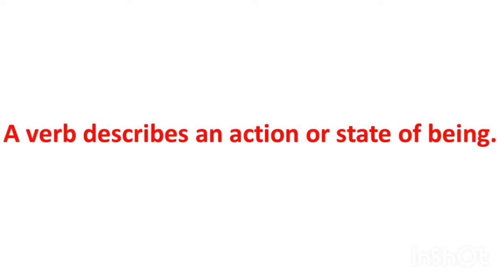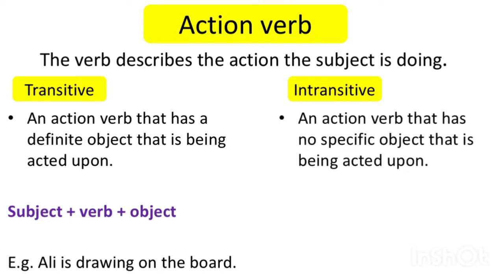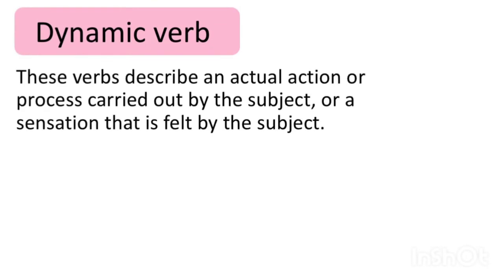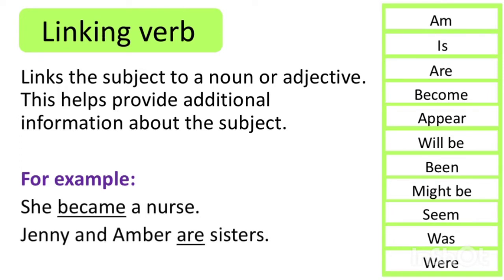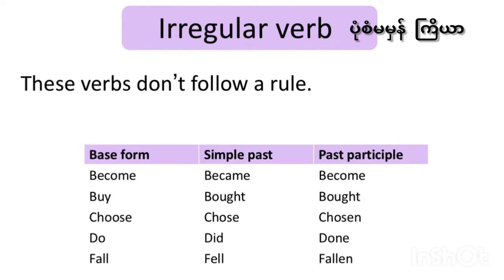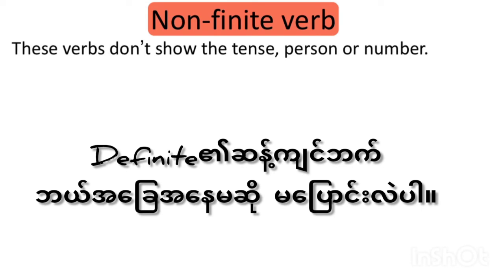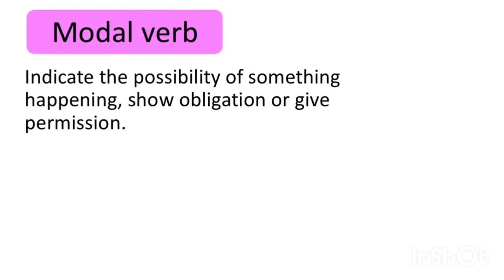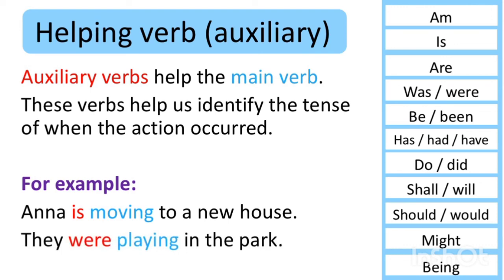Types of verbsတွေအကုန်သိပီလား။-basic grammar